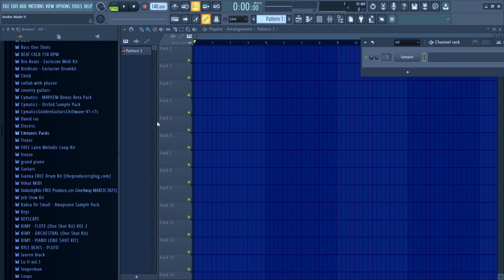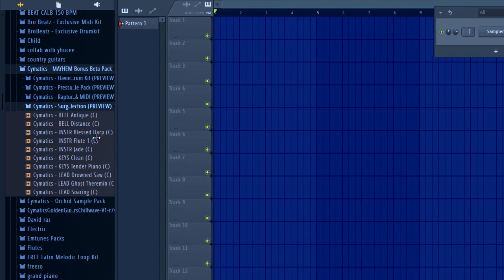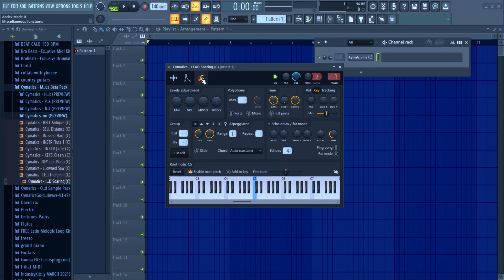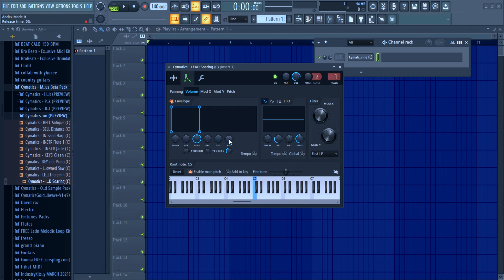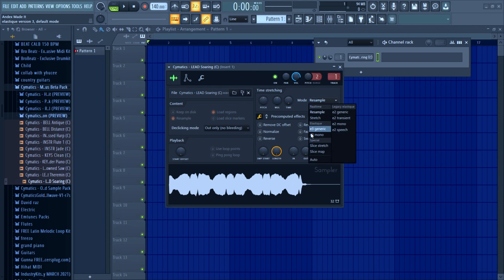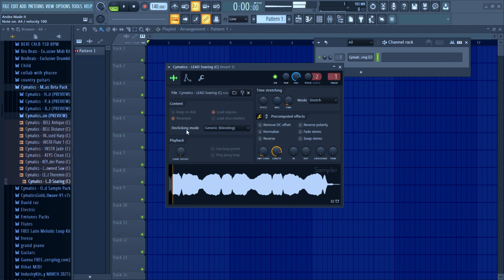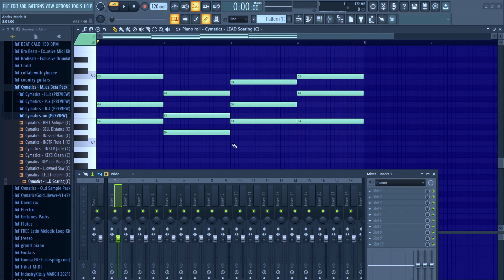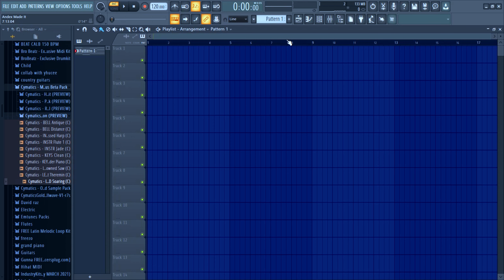How to use oneshots on fl studio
Oneshots are very easy to use as they give more conrol to the user, only if they know and understand how it works in the first place.

and let me know what you want to see next in the comment section below.